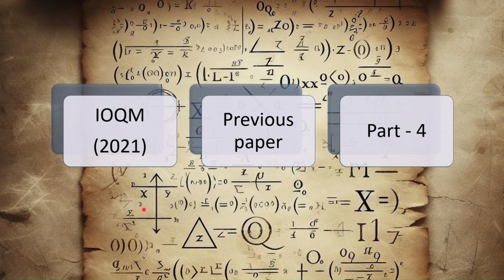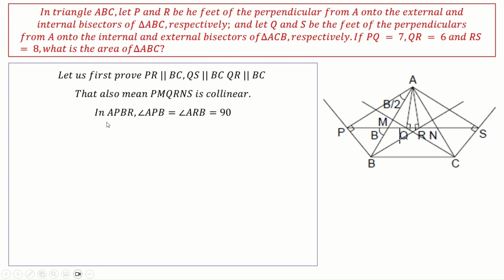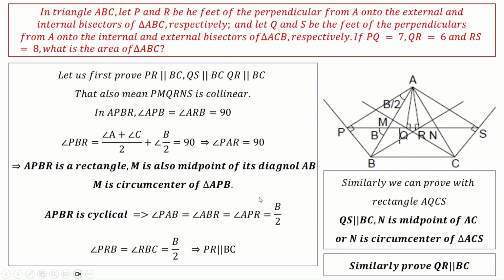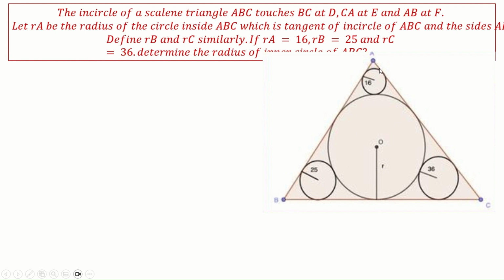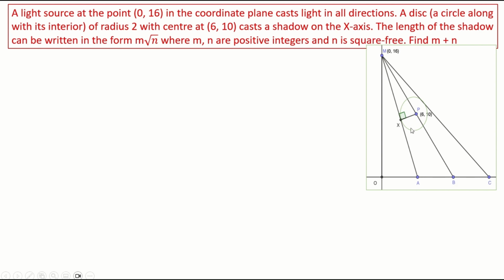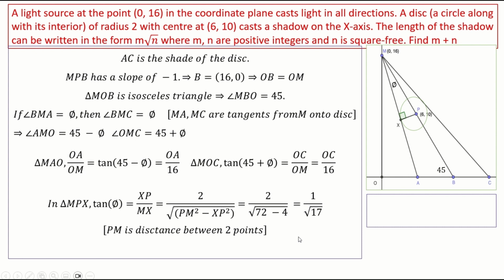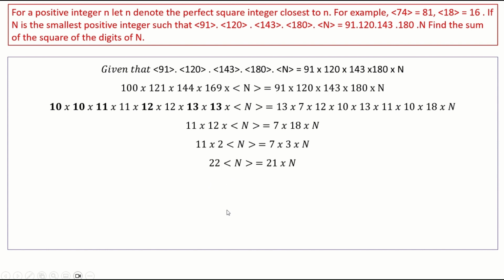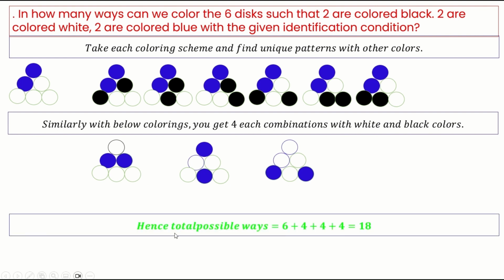IOQM 2021 Part 4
𝐼𝑛 𝑡𝑟𝑖𝑎𝑛𝑔𝑙𝑒 𝐴𝐵𝐶, 𝑙𝑒𝑡 𝑃 𝑎𝑛𝑑 𝑅 𝑏𝑒 ℎ𝑒 𝑓𝑒𝑒𝑡 𝑜𝑓 𝑡ℎ𝑒 𝑝𝑒𝑟𝑝𝑒𝑛𝑑𝑖𝑐𝑢𝑙𝑎𝑟 𝑓𝑟𝑜𝑚 𝐴 𝑜𝑛𝑡𝑜 𝑡ℎ𝑒 𝑒𝑥𝑡𝑒𝑟𝑛𝑎𝑙 𝑎𝑛𝑑  𝑖𝑛𝑡𝑒𝑟𝑛𝑎𝑙 𝑏𝑖𝑠𝑒𝑐𝑡𝑜𝑟𝑠 𝑜𝑓 ∆𝐴𝐵𝐶, 𝑟𝑒𝑠𝑝𝑒𝑐𝑡𝑖𝑣𝑒𝑙𝑦; 𝑎𝑛𝑑 𝑙𝑒𝑡 𝑄 𝑎𝑛𝑑 𝑆 𝑏𝑒 𝑡ℎ𝑒 𝑓𝑒𝑒𝑡 𝑜𝑓 𝑡ℎ𝑒 𝑝𝑒𝑟𝑝𝑒𝑛𝑑𝑖𝑐𝑢𝑙𝑎𝑟𝑠 𝑓𝑟𝑜𝑚 𝐴 𝑜𝑛𝑡𝑜 𝑡ℎ𝑒 𝑖𝑛𝑡𝑒𝑟𝑛𝑎𝑙 𝑎𝑛𝑑 𝑒𝑥𝑡𝑒𝑟𝑛𝑎𝑙 𝑏𝑖𝑠𝑒𝑐𝑡𝑜𝑟𝑠 𝑜𝑓∆𝐴𝐶𝐵, 𝑟𝑒𝑠𝑝𝑒𝑐𝑡𝑖𝑣𝑒𝑙𝑦. 𝐼𝑓 𝑃𝑄 = 7, 𝑄𝑅 = 6 𝑎𝑛𝑑 𝑅𝑆 = 8, 𝑤ℎ𝑎𝑡 𝑖𝑠 𝑡ℎ𝑒 𝑎𝑟𝑒𝑎 𝑜𝑓∆𝐴𝐵𝐶?
𝑇ℎ𝑒 𝑖𝑛𝑐𝑖𝑟𝑐𝑙𝑒 𝑜𝑓 𝑎 𝑠𝑐𝑎𝑙𝑒𝑛𝑒 𝑡𝑟𝑖𝑎𝑛𝑔𝑙𝑒 𝐴𝐵𝐶 𝑡𝑜𝑢𝑐ℎ𝑒𝑠 𝐵𝐶 𝑎𝑡 𝐷, 𝐶𝐴 𝑎𝑡 𝐸 𝑎𝑛𝑑 𝐴𝐵 𝑎𝑡 𝐹.
𝐿𝑒𝑡 𝑟𝐴 𝑏𝑒 𝑡ℎ𝑒 𝑟𝑎𝑑𝑖𝑢𝑠 𝑜𝑓 𝑡ℎ𝑒 𝑐𝑖𝑟𝑐𝑙𝑒 𝑖𝑛𝑠𝑖𝑑𝑒 𝐴𝐵𝐶 𝑤ℎ𝑖𝑐ℎ 𝑖𝑠 𝑡𝑎𝑛𝑔𝑒𝑛𝑡 𝑜𝑓 𝑖𝑛𝑐𝑖𝑟𝑐𝑙𝑒 𝑜𝑓 𝐴𝐵𝐶 𝑎𝑛𝑑 𝑡ℎ𝑒 𝑠𝑖𝑑𝑒𝑠 𝐴𝐵 𝑎𝑛𝑑 𝐴𝐶.  𝐷𝑒𝑓𝑖𝑛𝑒 𝑟𝐵 𝑎𝑛𝑑 𝑟𝐶 𝑠𝑖𝑚𝑖𝑙𝑎𝑟𝑙𝑦. 𝐼𝑓 𝑟𝐴 = 16, 𝑟𝐵 = 25 𝑎𝑛𝑑 𝑟𝐶 = 36. 𝑑𝑒𝑡𝑒𝑟𝑚𝑖𝑛𝑒 𝑡ℎ𝑒 𝑟𝑎𝑑𝑖𝑢𝑠 𝑜𝑓 𝑖𝑛𝑛𝑒𝑟 𝑐𝑖𝑟𝑐𝑙𝑒 𝑜𝑓 𝐴𝐵𝐶?
A light source at the point (0, 16) in the coordinate plane casts light in all directions. A disc (a circle along with its interior) of radius 2 with centre at (6, 10) casts a shadow on the X-axis. The length of the shadow can be written in the form m√𝑛 where m, n are positive integers and n is square-free. Find m + n
For a positive integer n let n denote the perfect square integer closest to n. For example, (74) = 81, (18) = 16 . If N is the smallest positive integer such that (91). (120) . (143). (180). (N) = 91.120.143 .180 .N Find the sum of the square of the digits of N.
In the figure below, 4 of the 6 disks are to be colored black and 2 are to he colored white. Two coloring that can be obtained from one another by a rotation or a reflection of the entire figure are considered the same. There are only four such colorings for the given two colors, as shown in Figure 1. In how many ways can we color the 6 disks such that 2 are colored black. 2 are colored white, 2 are colored blue with the given identification condition?
IOQM 2021